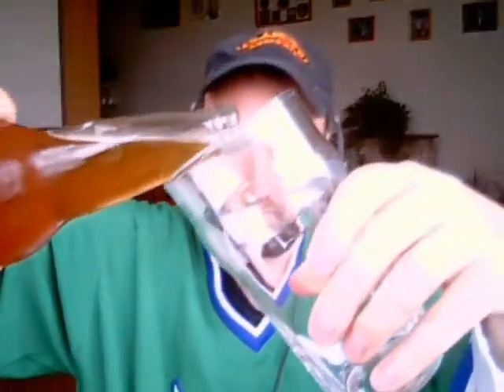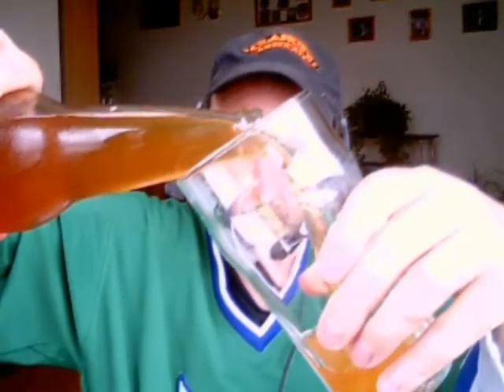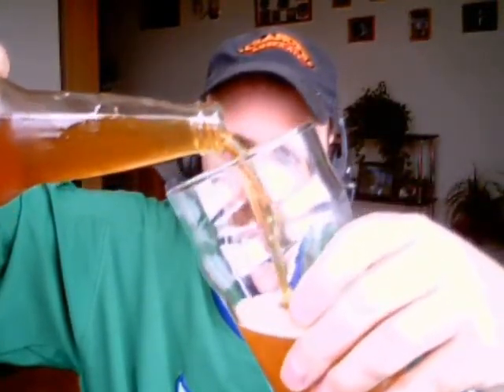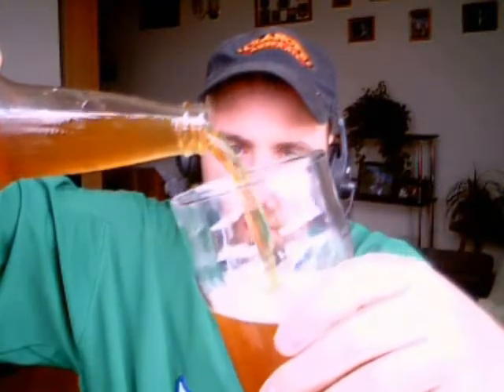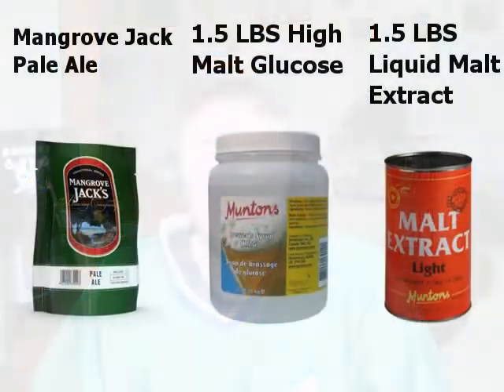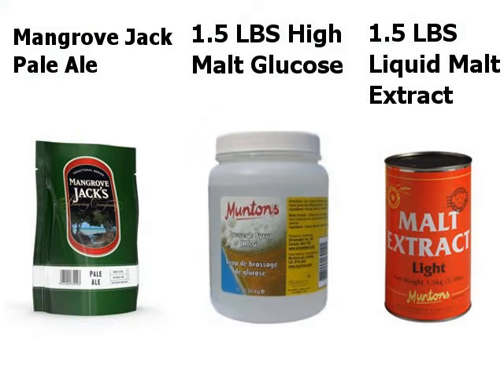Mangrove Jack Pale Ale - Homebrew Kit Review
Mangrove Jack is back with its 'Traditional Series' Pale Ale. Brewed with 1.5LBS high malt glucose and 1.5LBS LME, topped up to 20 liters. This was a crisp ale with a nice little hop bite. A solid 3.5/5.0.